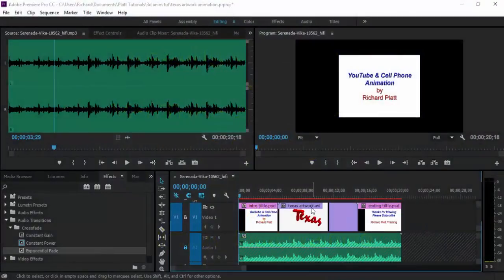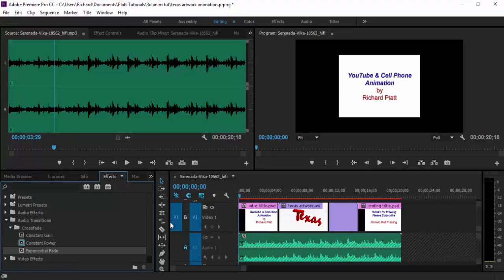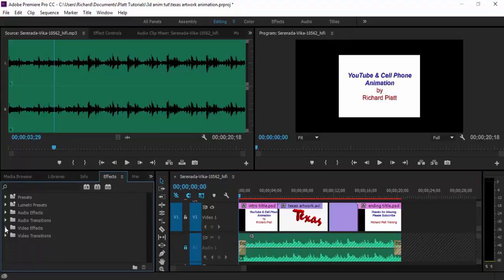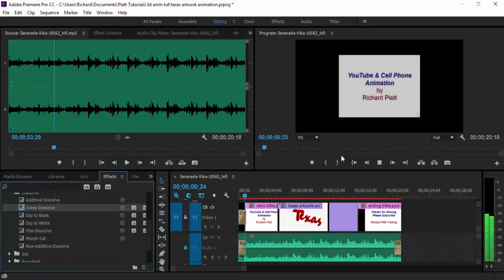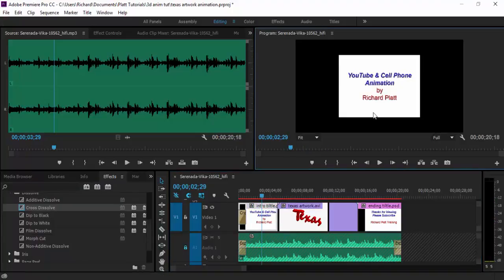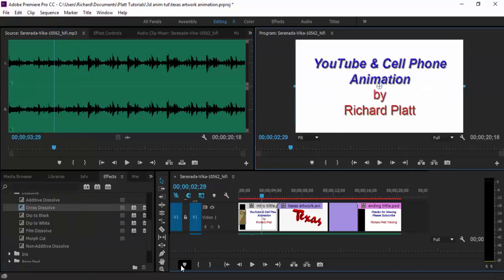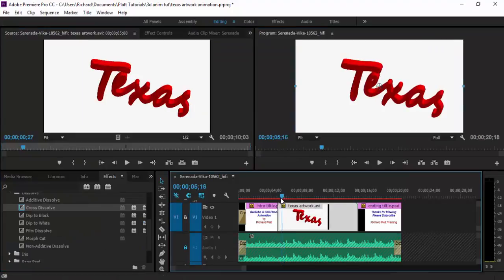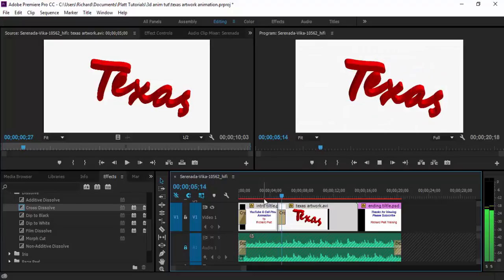From Illustrator to SolidWorks to Premiere to YouTube To Cell Phone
Tutorial 8:
In this tutorial it shows how to add audio and video transitions.